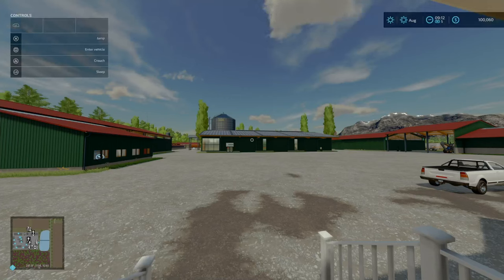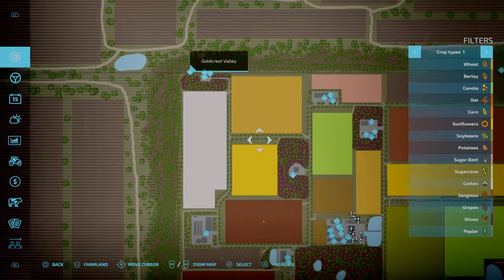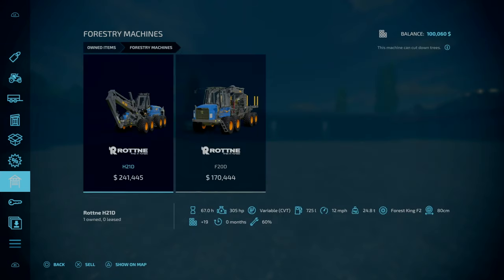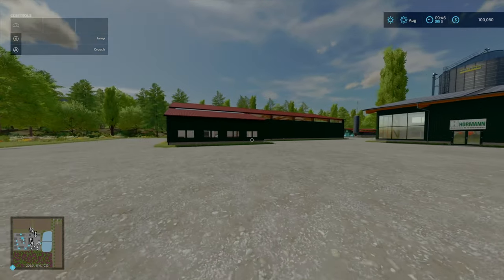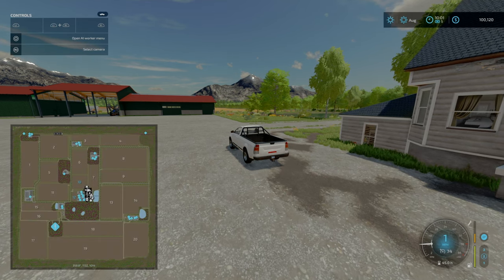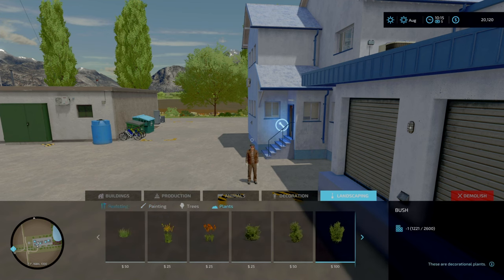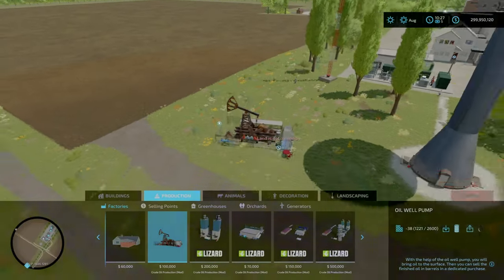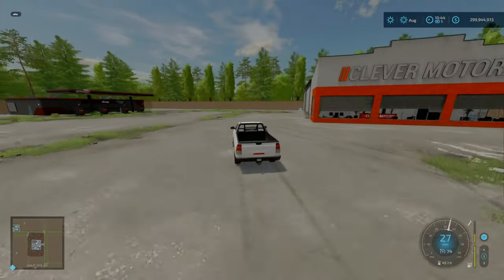'Harvest Valley' | NEW MOD MAP TOUR | Farming Simulator 22 (Review)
Welcome To Harvest Valley by BartsoNv3 . We are touring this latest map in Farming Simulator 22. How Big Is It? Is there any required mods? How is it to play? Foresty?  Interesting Features? These questions and more will be answered

An beautiful mapp bought to you by the creator of the gamechanging frontier map. So there is a huge variety of stuff to do from mining to farming and everything in between.

Timestamp
0:00 Intro
1:41 PDA and Slot Count
8:42 Looking at main farm
9:57 Exploring The Map
10:41 Main Productions (Inc Refinery)
15:20 Store and Lime Point
17:25 Animal Dealership
18:37 Train and Train Silo
20:35 BGA
23:38 Sawmill
26:01 Final Thoughts and Opinion
27:14 Criticism (Floating Trees)
29:48 Outro